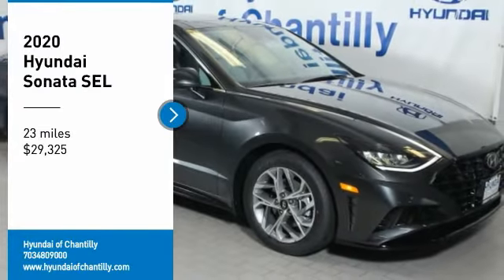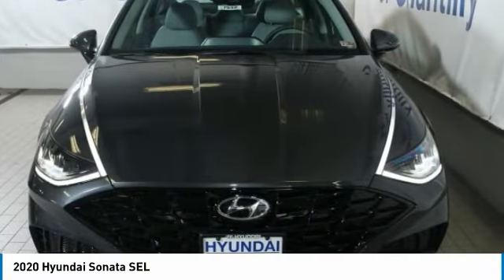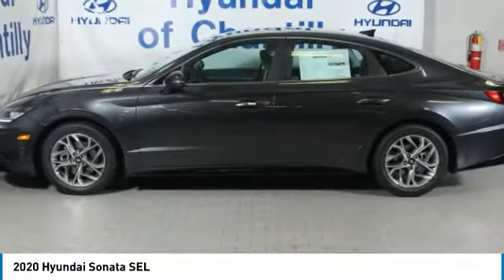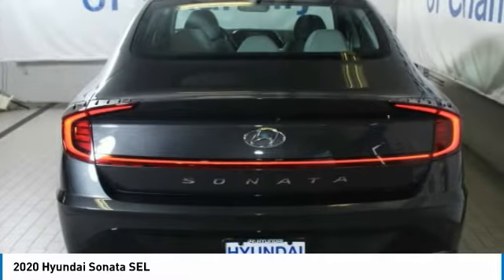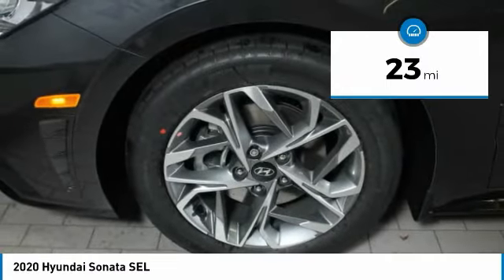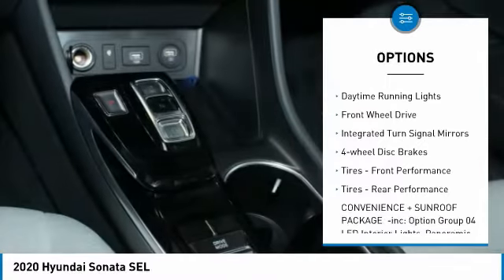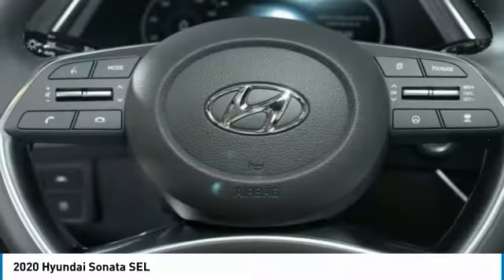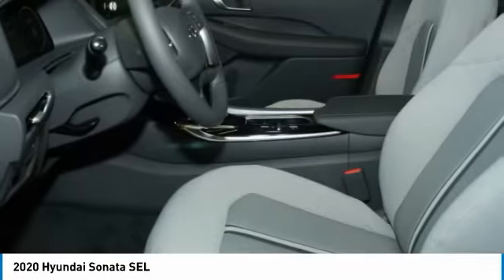2020 Hyundai Sonata 7532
2020 HYUNDAI SONATA Chantilly, VA
Stock# 7532

Don't miss this 2020 Hyundai Sonata. It's equipped with Automatic transmission and features a Portofino Gray exterior. With 23 miles, you'll want to take this car home. Make a great choice today.